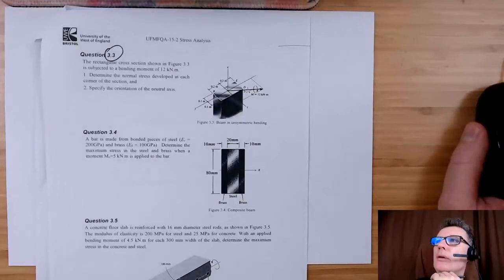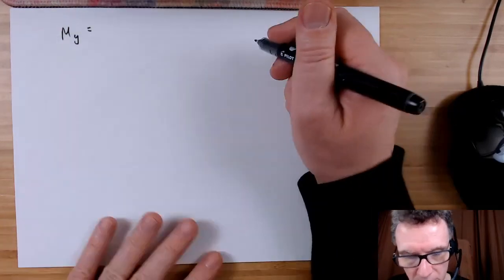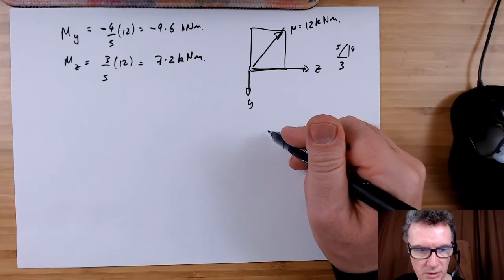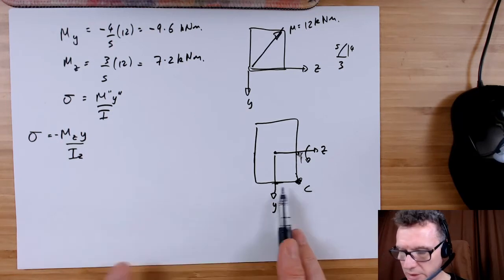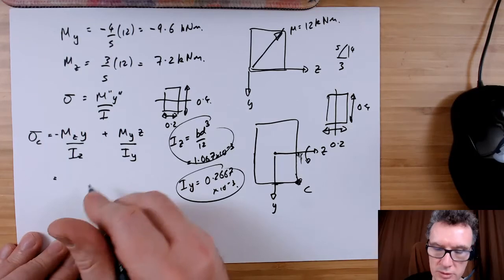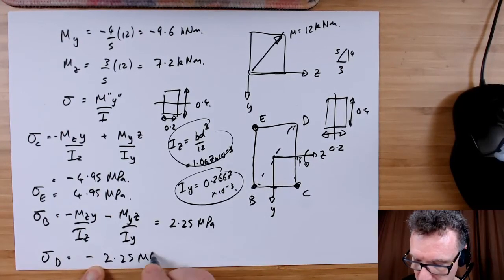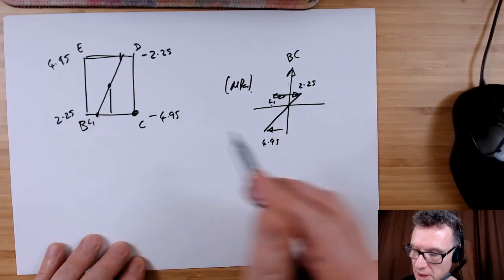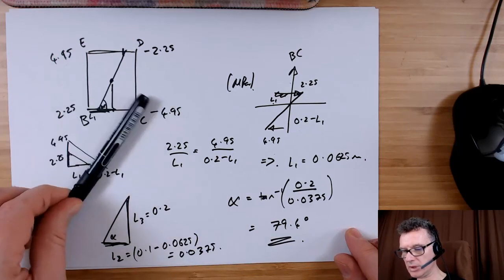Stress Level 2 - Question 3.3 update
Hibbeler, Mechanics of Materials, 8th Ed, Exaple 6.15, p306